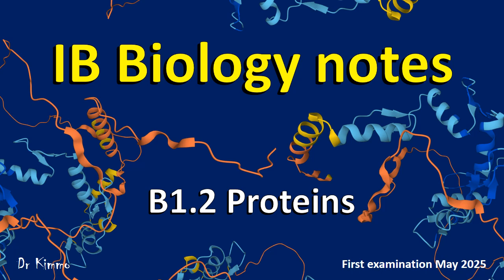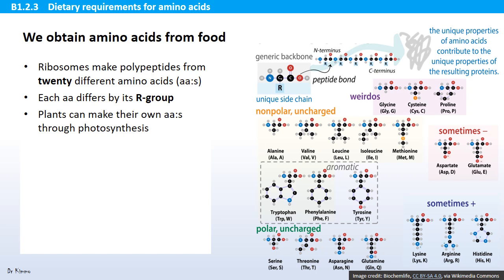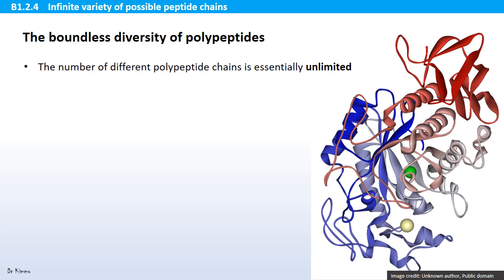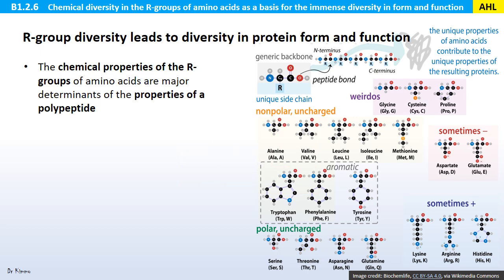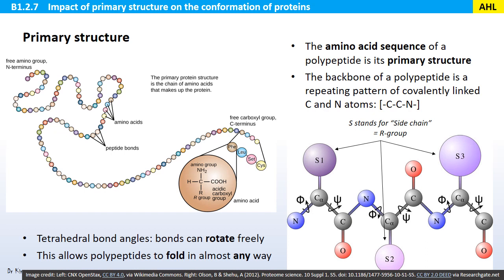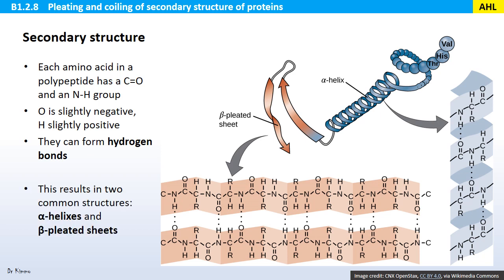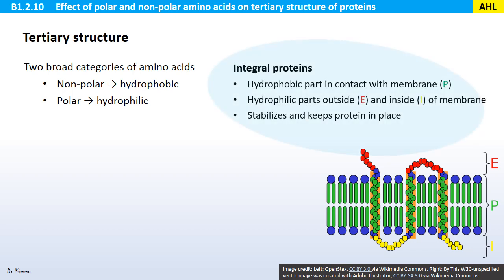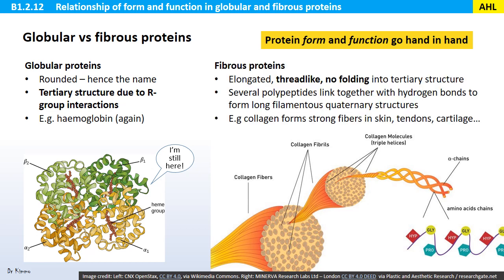IB Biology Notes B1.2 Proteins - First examination May 2025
IB Biology Notes B1.2 Proteins - New syllabus: First examination May 2025.
Made for the IB students in my class and anywhere else out there.